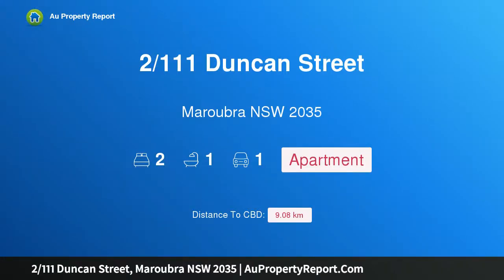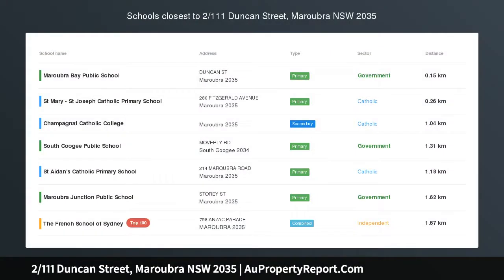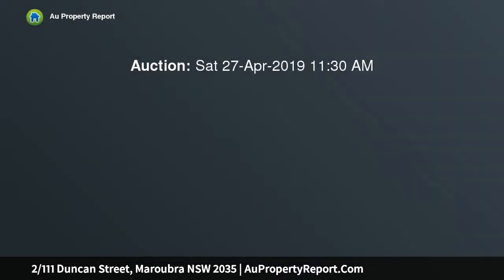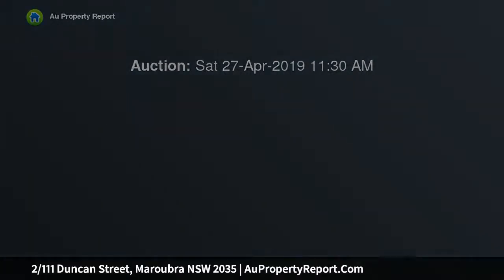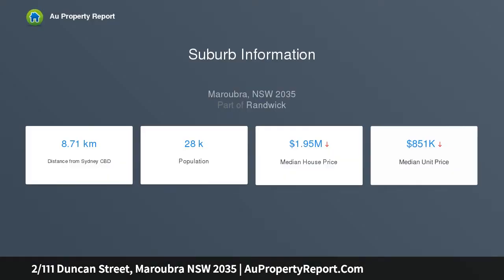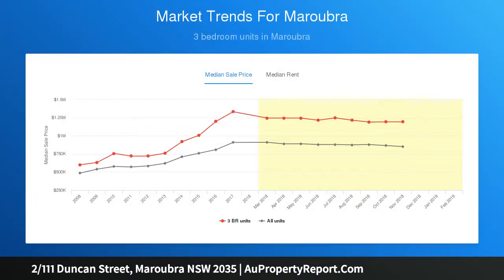2/111 Duncan Street, Maroubra NSW 2035 | AuPropertyReport.Com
2/111 Duncan Street, Maroubra NSW 2035
Property Type: apartment
Bedrooms: 2
Bathrooms: 2
Car Space: 1
Coastal Charm – Footsteps to Maroubra Beach